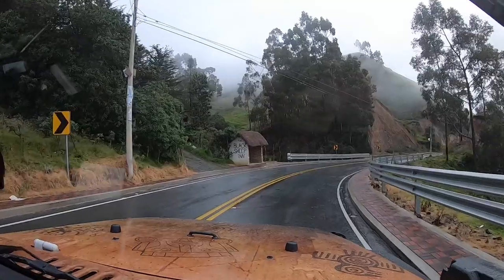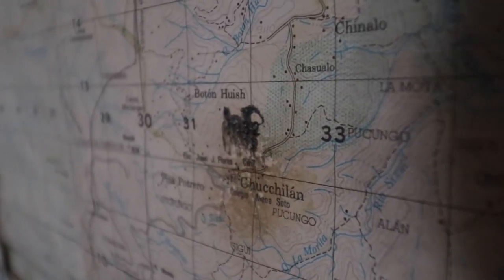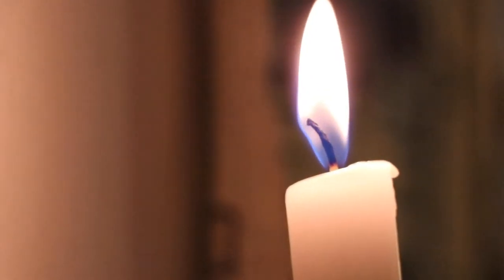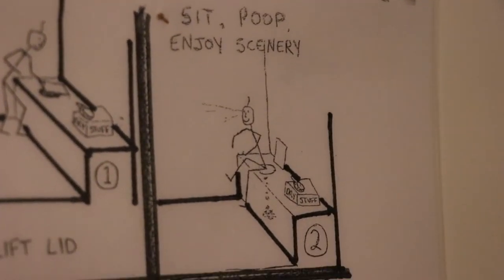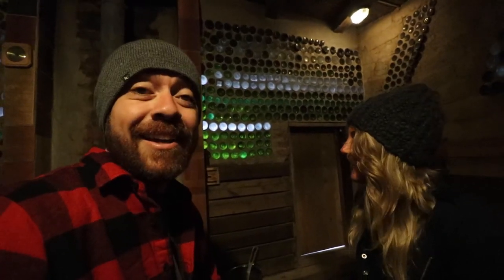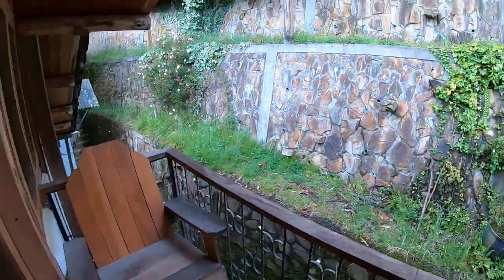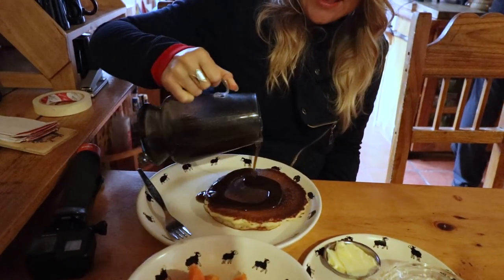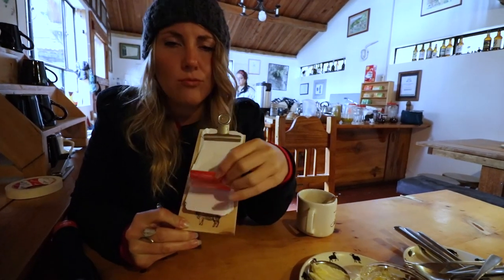Exploring Black Sheep Inn | Ecuador Eco-Lodge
Our stay at Black Sheep Inn was wonderful. From a cozy & comfy room fully equipped with a wood-burning stove, to the delicious community style meals, we couldn’t BE happier with this EcoLodge.

When you’re traveling to Ecuador and want to support places that are making a positive impact on the environment and the little piece of earth this sits on, we highly recommend checking out BlackSheepInn.

Huge THANKS to The Black Sheep Inn for sponsoring our stay at their eco-lodge.

💸The #1 All-In-One Knowledge Commerce Platform We Recommend

Love BE Adventure Partners & Want To BE Where You Want, When You Want?

⭐STEP 2: Download Mindset Magic Method FREE
Have An Unshakable Entrepreneurial Mindset & Create The Life You Want!

🗺STEP 3: BEcome A Member of the BEAP Exclusive Tribe
Your step-by-step guide to BE where you want, when you want! By building a simple business online...

BE part of the 11k+ community on Facebook...

“Reversed Beginning” by Luwaks
“Mind” by Mar Vei

📢FULL DISCLOSURE
Regardless, using our links adds no additional cost to you (So please use them! We've spent a ton of time & money testing out different services & only refer what we use). By using our links, you're helping us to keep producing content that could allow you to achieve your goals too. Much gratitude in advance! - Brian + Erin